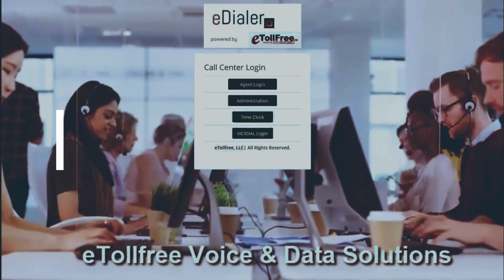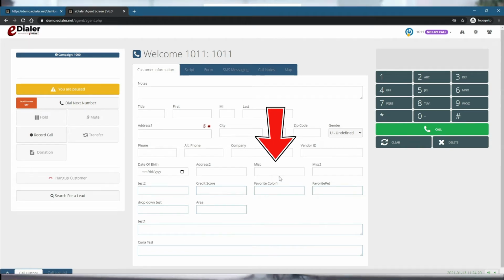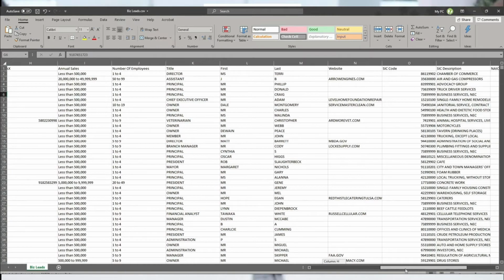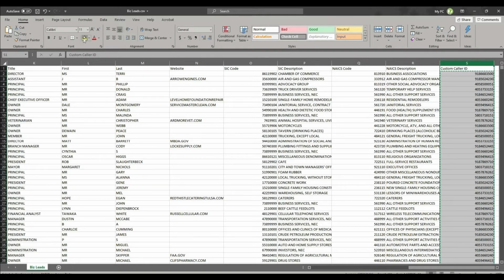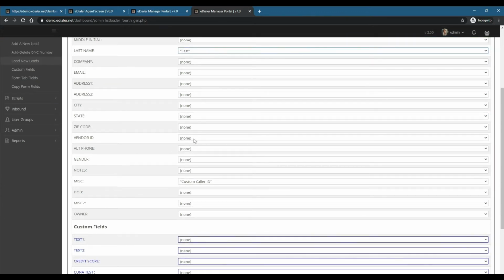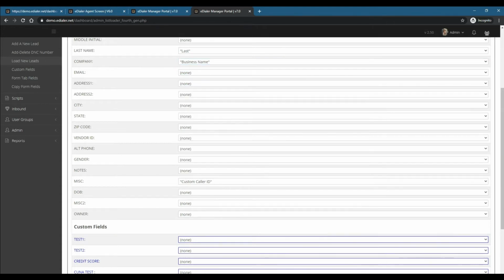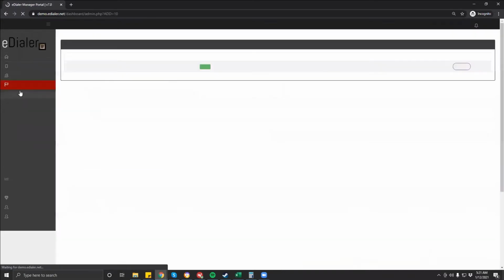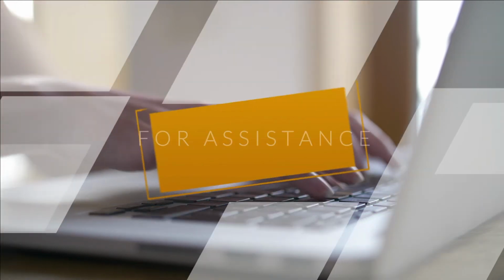eDialer How to Setup Custom CID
In the eDialer campaign, there are multiple ways on how you can set up the Caller ID. Please check our videos on different CID setup.

Today, we will focus on how to set up an agent’s custom Caller ID in the eDialer system.

In eDialer system, you can set up your campaign caller ID to be agent specific which means it’s possible for each agent to have their own phone number and caller ID.

Here’s a step by step setup:

Login to your e-Dialer Administration Dashboard. Go to Admin Menu

Now to Phones and show phones.

Click Modify to the Phone extension that you want to add the Caller ID.

Add the 10 digit phone number on the 4th field that says “Outbound CallerID”

Then, scroll at the bottom of the page to save changes.

NOTE: Just by adding the phone number, the phone extension outbound caller ID will override the outbound campaign caller ID.

If the agent has manual dial capability and you want to set the agent’s own CID active. Then, Go to Campaigns.

Then, Campaigns main.

Click modify.

Under Additional Dial Settings, look for the field “Manual Dial CID”.

Choose, “agent phone” on the drop-down box and click save changes.

For 3-way transfers, Agents can have an option which CID to show to the 3rd party or transfer number they want to connect to.

To set this up, still within the campaign settings, go to: “Additional Transfer Options Settings”.

Then, look for “3-Way Call Outbound CallerID”.

Under the dropdown options, choose the best one that will fit the settings you prefer.

You can click the circle with a question mark, next to the field for a full definition of each option.

Then, click save changes.